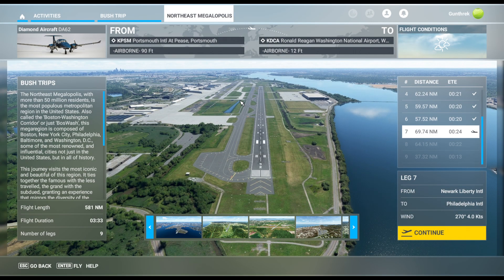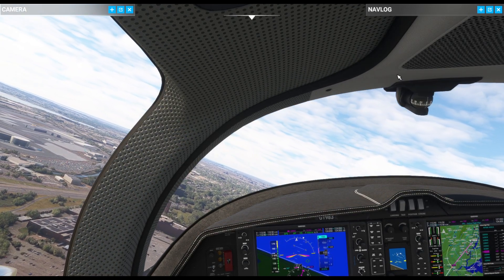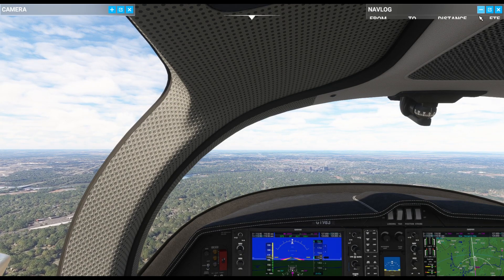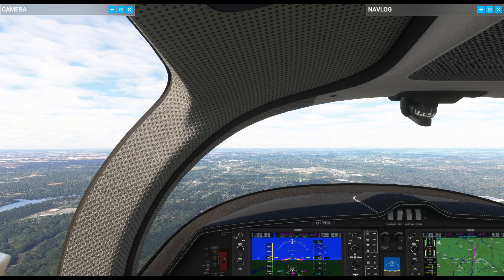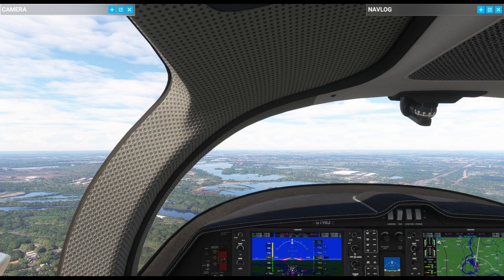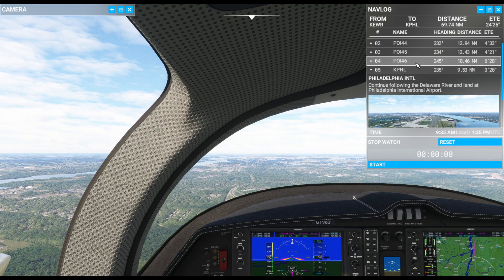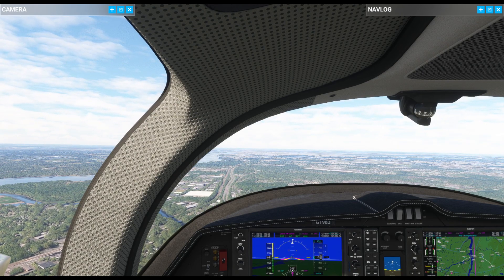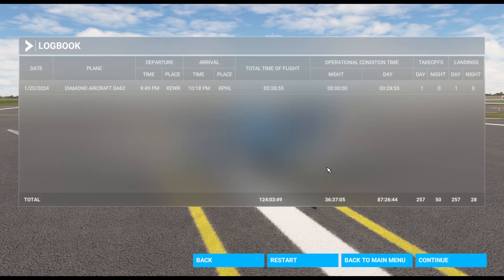Northeast Megalopolis: Birthplace of AMERICA! | Diamond DA62 | Microsoft Flight Simulator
Take to the skies with our Microsoft Flight Simulator Series! Buckle up for breathtaking journeys across the globe, from soaring over the Eiffel Tower to skimming the glaciers of Alaska. Whether you're a seasoned pilot or a virtual aviation newbie, we'll guide you through every step of the flight, sharing insider tips and tricks to make your Microsoft Flight Simulator experience truly unforgettable. Join us as we explore iconic landmarks, discover hidden gems, and tackle challenging landing strips – all through the stunning realism of this incredible simulator.